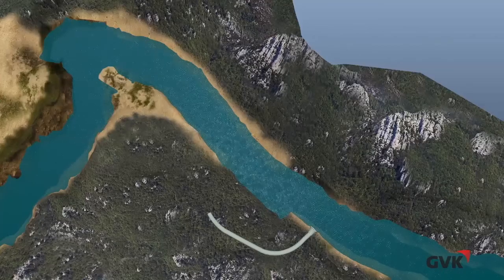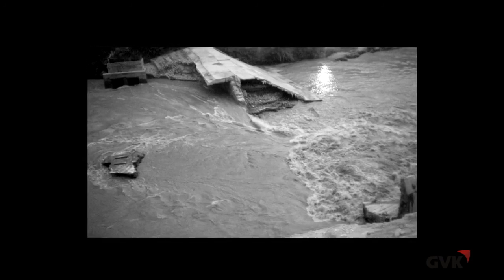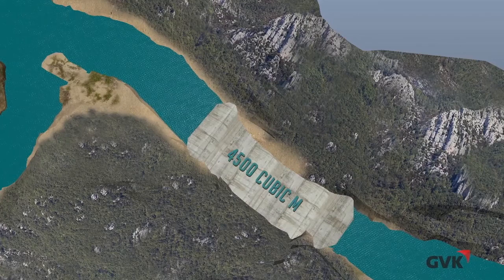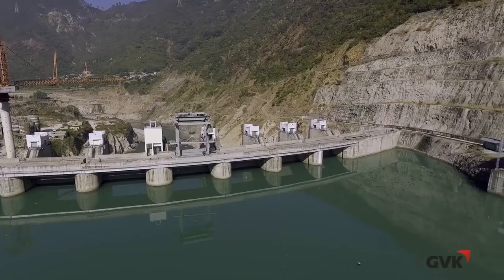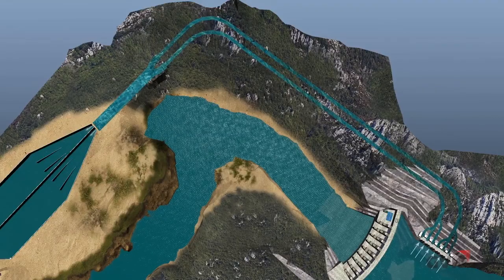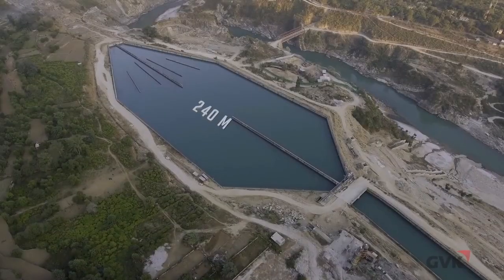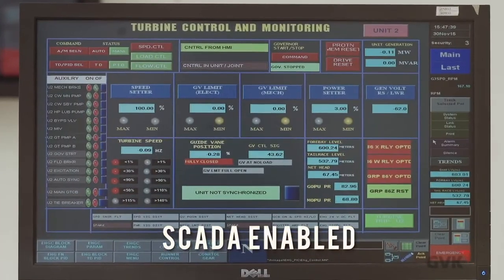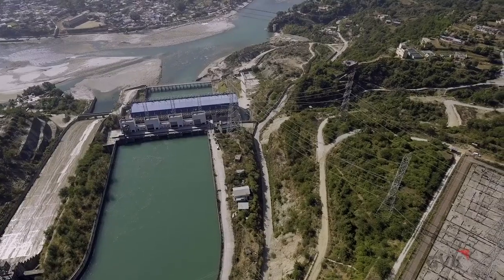Alaknanda Flooding In Hydroelectric Power Plant Construction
Friends! This video shows the Alaknanda hydroelectric power plant construction and flash flooding disturbances in construction for generating hydropower. It depicts the struggles and hurdles that came across the project across the river Alaknanda to take the shape of today and benefit the people.

This channel, DM info videos, is created to provide information on known and unknown facts for the viewers.

We want the world to be better as we came like this. We upload videos regularly on general and technical Infos, innovative ideas, money matters, career and business choices, success strategies and life lessons.

We passionately believe that everyone deserves an equal opportunity to freedom and success.